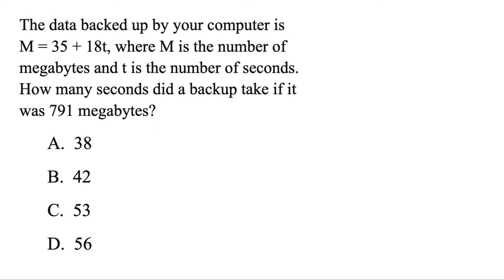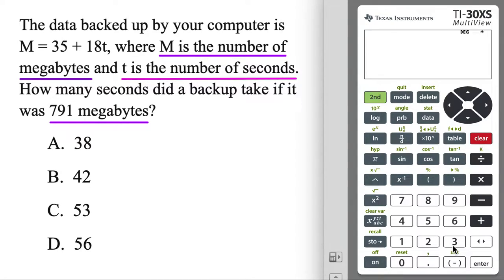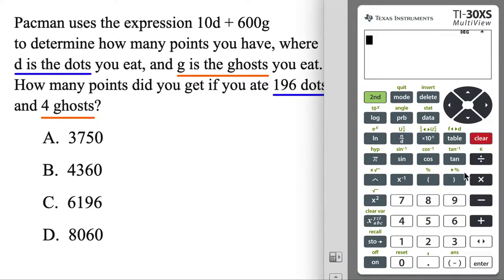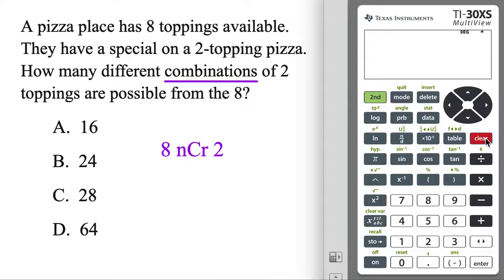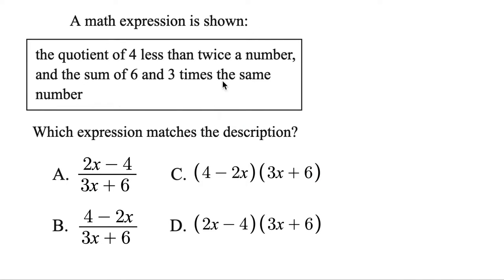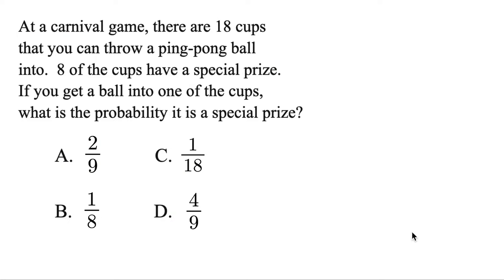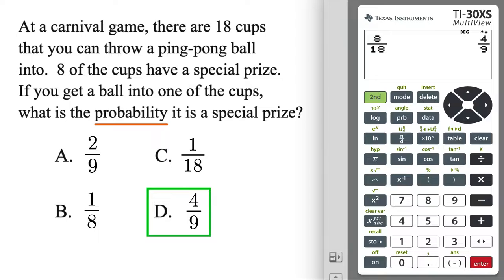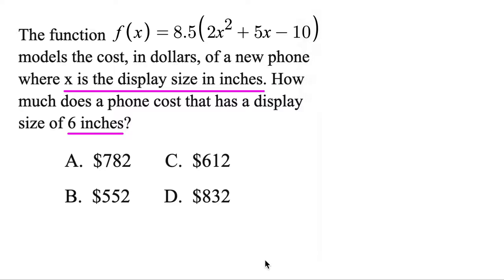GED Math Word Problems – EASY!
In this video, we'll go over how to solve GED Math word problems.  We'll go over common GED math word problems: algebraic expressions, equation word problems, and probability word problems.  You'll be much more confident with GED math story problems and GED story problems by the end!

00:00 - Equation word problem
01:05 - Substitution word problem
01:47 - Combinations word problem
02:45 - Algebraic expression
03:20 - Probability word problem
04:09 - Function word problem